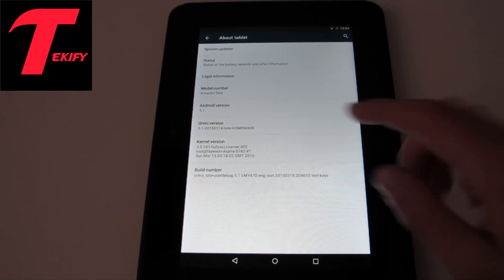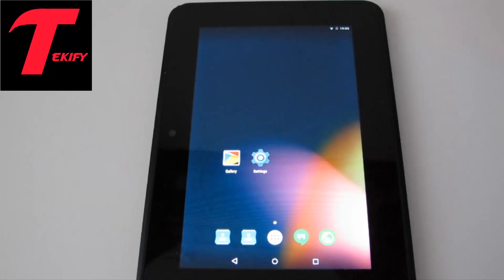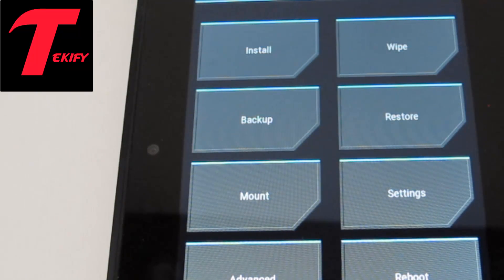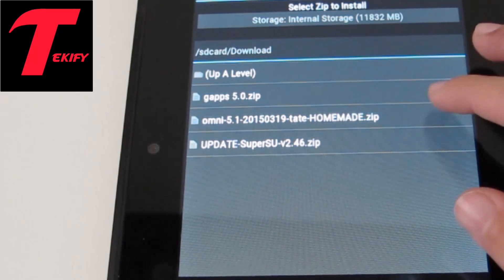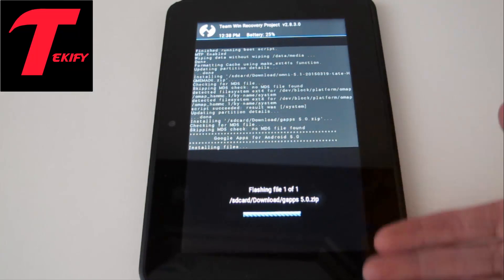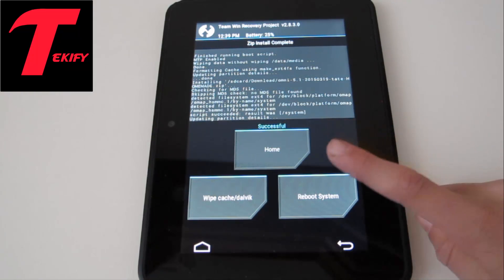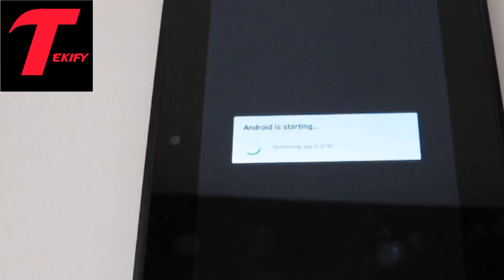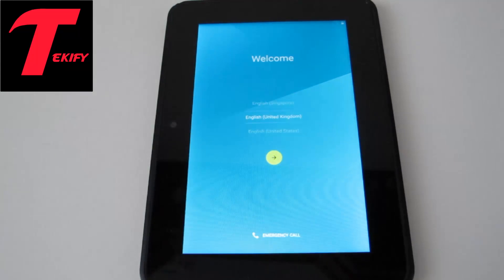Install Android 5.1 Lollipop ROM on Kindle Fire HD 7" (Omni ROM)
Hey guys Its Tekify. Today I have an awesome video showing you how to install a custom ROM on your Kindle Fire HD 7" 2012. This ROM is the very latest android 5.1 Make sure you have plenty of battery or your device may die during the flash and your device will be bricked!)

XDA Thread for Omni ROM Kindle Fire HD (All credit to this guy):

To make things easier please state the exact issue not 'HELP ME I THINK I AM DEAD!' because thats not very helpful! Don't dislike because it doesn't work because things will go wrong in the world of Android but can be fixed!